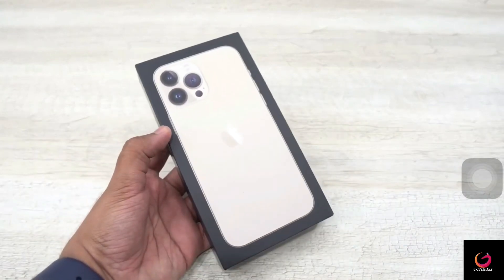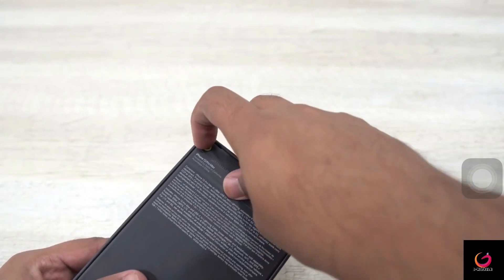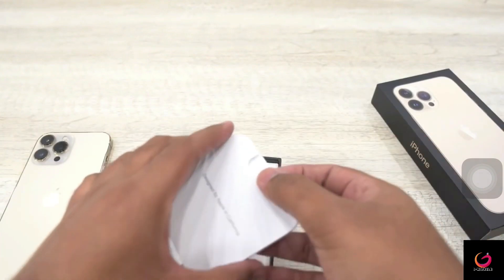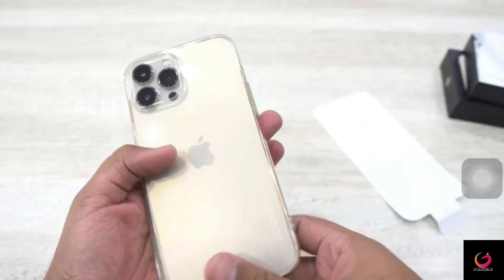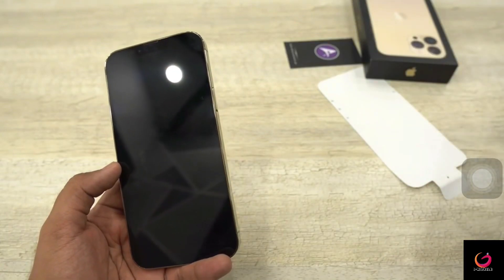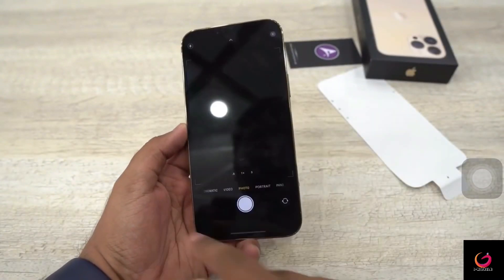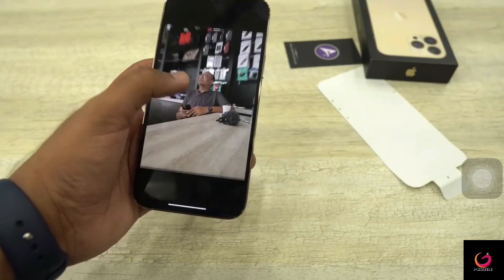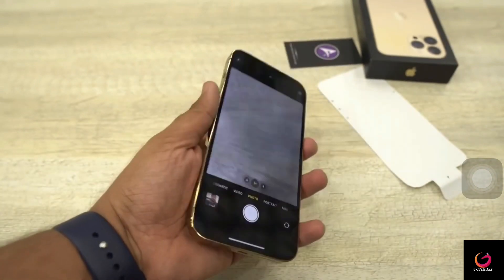Iphone13 pro max unboxing & review & compare with 12 pro max🔥🌟|iphone|13proMax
Iphone 13 pro max unboxing with complete review & comparison from 12 pro max,

REGARD
i-MOBILE✅